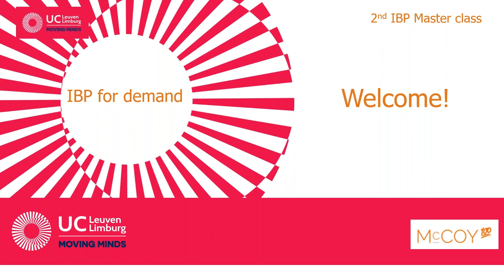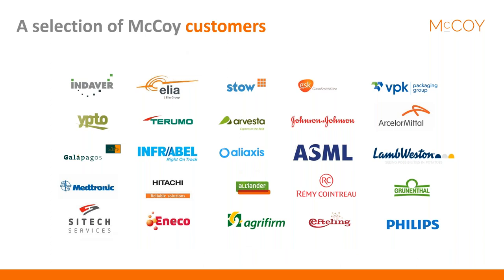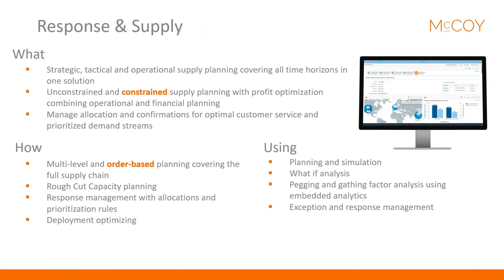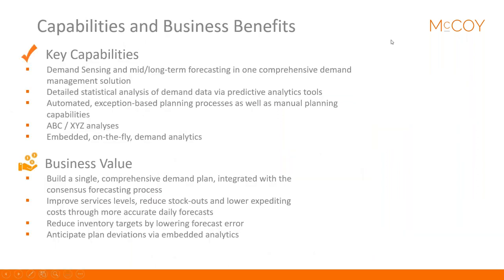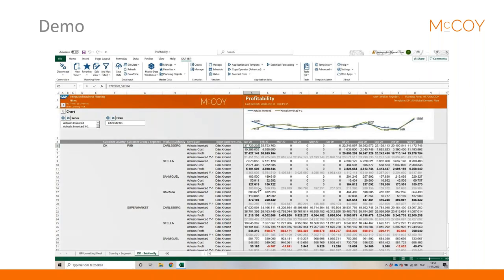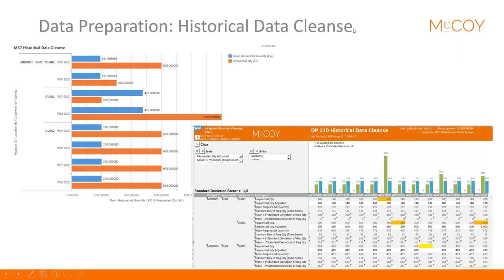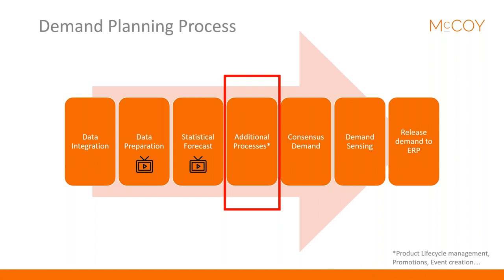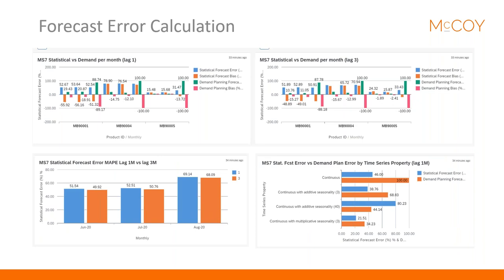Replay - Masterclass SAP IBP for Demand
Looking for more turnover, lower stock, better service levels, and a streamlined decision-making process?

SAP Integrated Bussines Planning (IBP) can be your solution!

SAP IBP is a platform that allows you to get started quickly and optimize your supply chain in no-time. McCoy & Partners has developed some best practices that enable you to integrate IBP into your organization step by step. Within 2-3 weeks you can already use the benefits of IBP.

The video starts with an overview of IBP and IBP for demand and end with a practical business case and system demo.